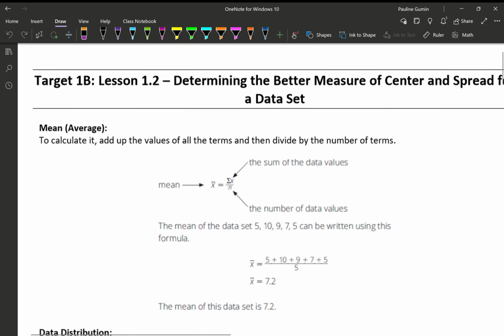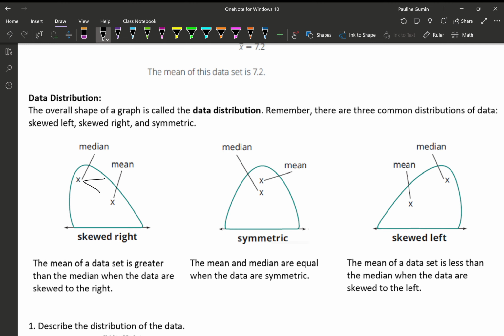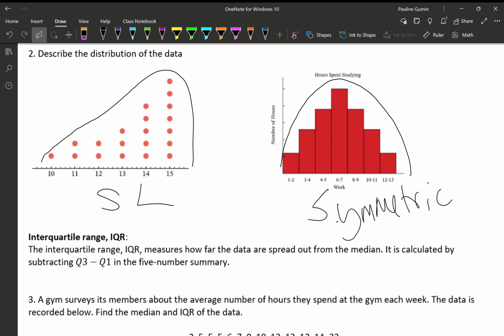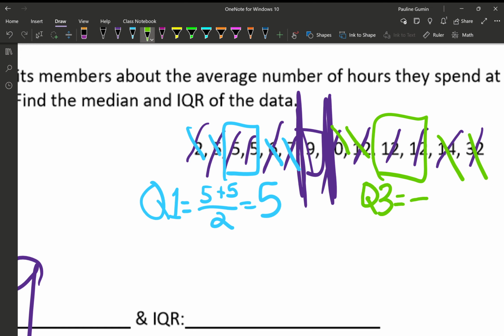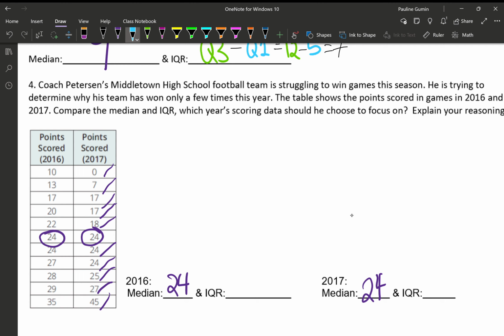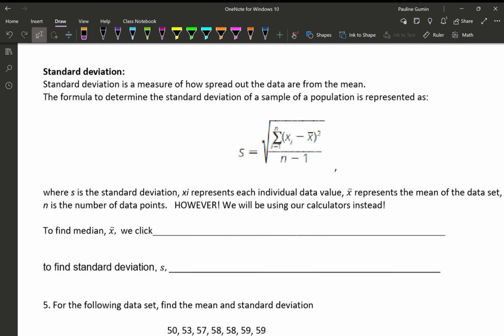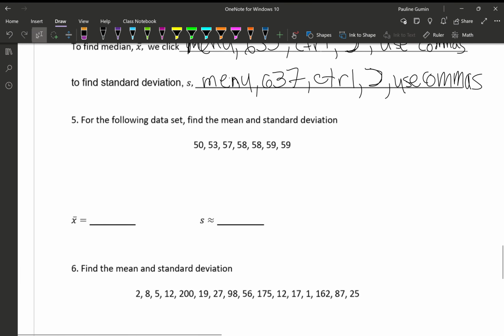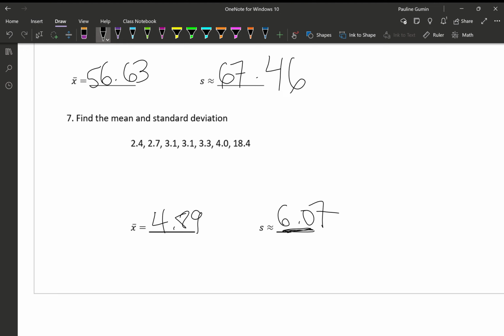Target 1B: Determining the Better Measure of Center and Spread for a Data Set